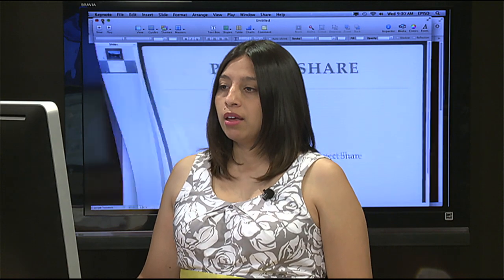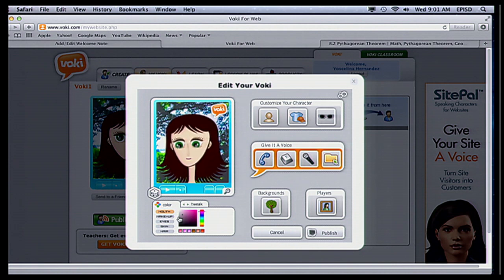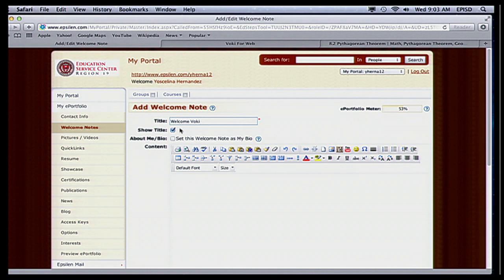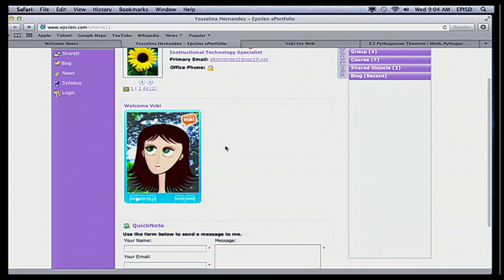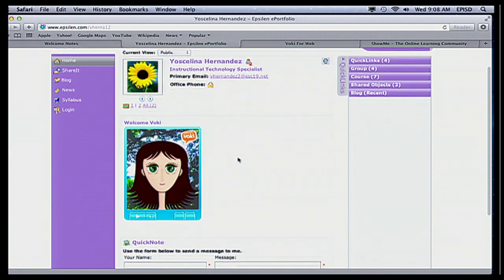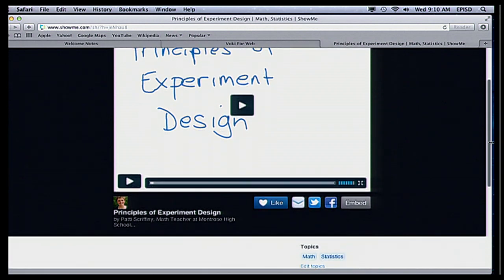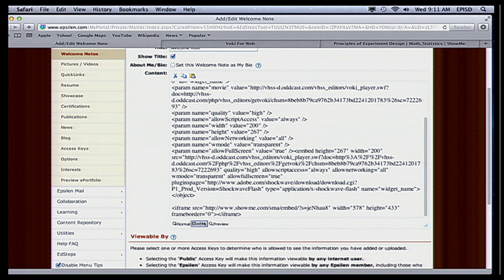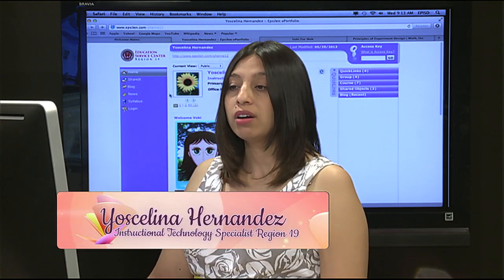The More You Share The More You Know - HTML Embeding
In this episode of we go over how you can update your Project Share porthole and how you can use and embed HTML codes to embed videos, avatars, and other things on your profile.